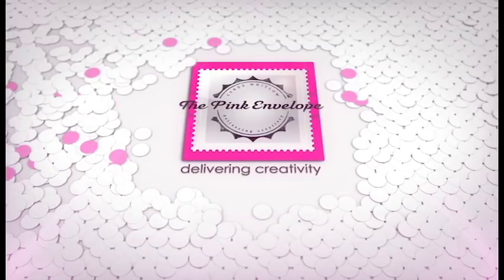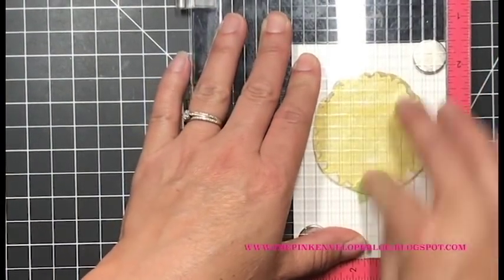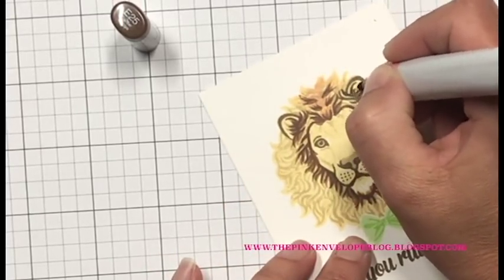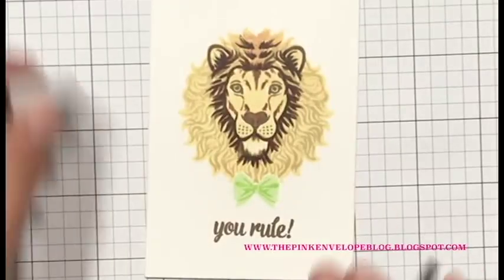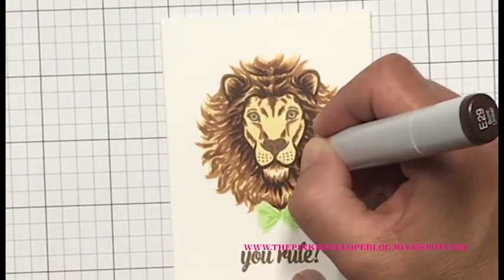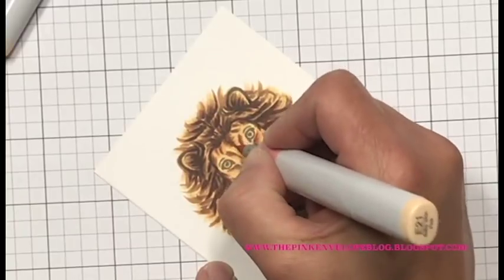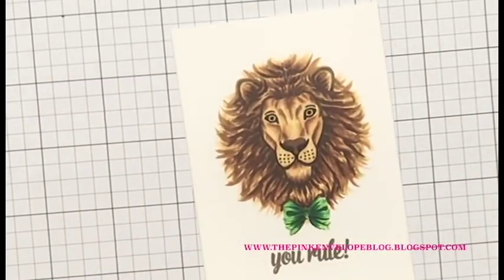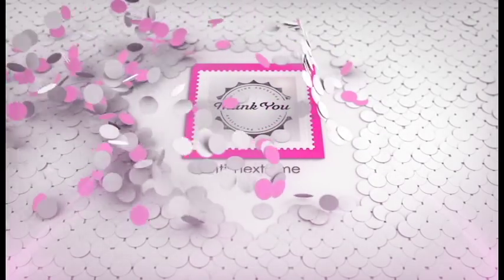No Line Coloring With Color Layering Stamps - A Blog Named Hero Birthday Challenge + Hero Arts Color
Hey folks! It's time for a new A Blog Named Hero Challenge! This month's theme is Birthday Cards. In today's video, I'm going to show you how to no line color with coloring layering stamps. I'm using the Hero Arts Color Layering Brave Lion Stamp Set. This stamp set is super easy to no line color, but the skies the limit on which stamp set you could use! Enjoy!

——— A BLOG NAMED HERO ———

——— MY SOCIAL ———

——— TODAY'S POST ———

• Clean & Simple Copic Coloring - A Blog Named Hero + Put A Flower On It

• Ink Blended Sunset With Hero Arts Desert Sunset Fancy Die - Hero Arts 2018 Summer Release Blog Hop

• Watercoloring With Clear Stamps - A Blog Named Hero - Color Layering Flamingo

——— SUPPLIES ———

• Hero Arts Rubber Stamps Shadow Ink, Soft Green

• Sakura Gelly Roll Clear Glaze Pens